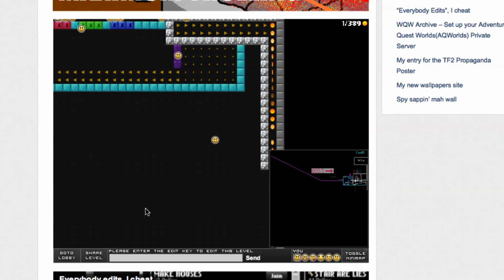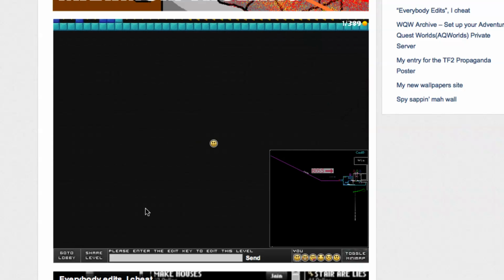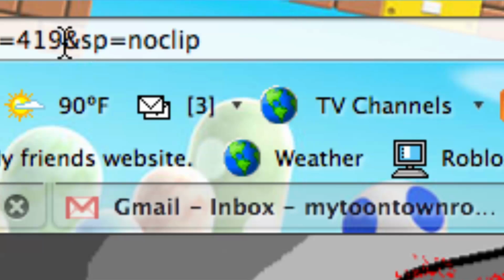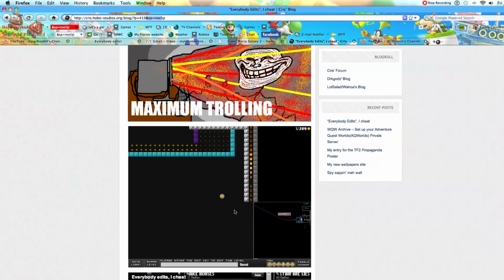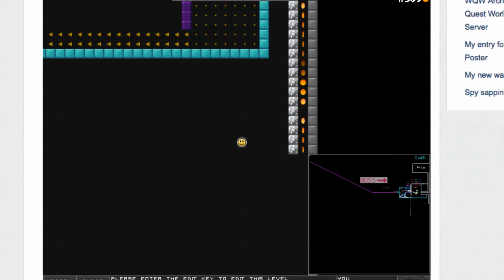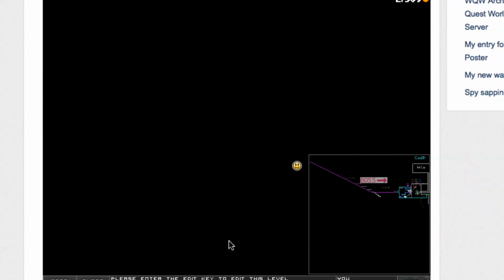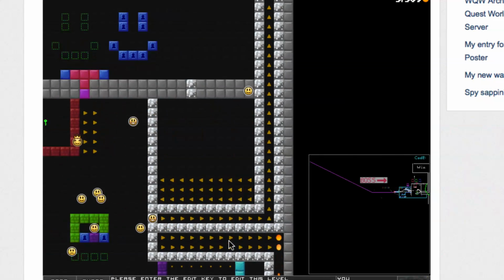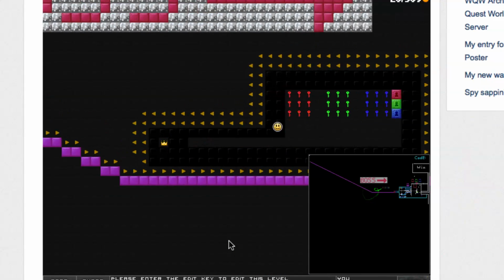Everybody Edits HACK 2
To do this when playing a everybody edits game, add &sp=noclip to the end of the link. Or click this